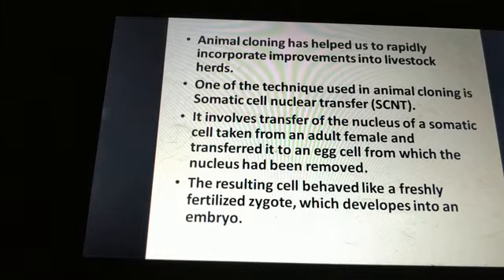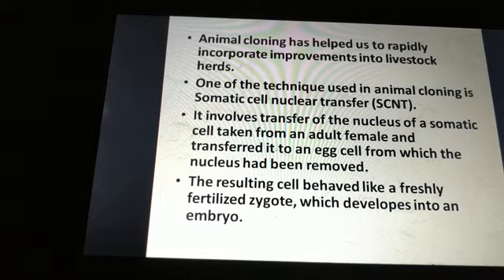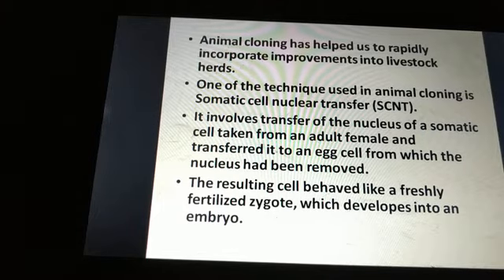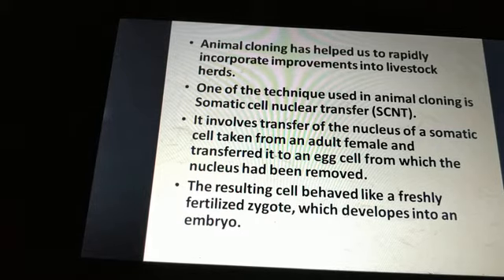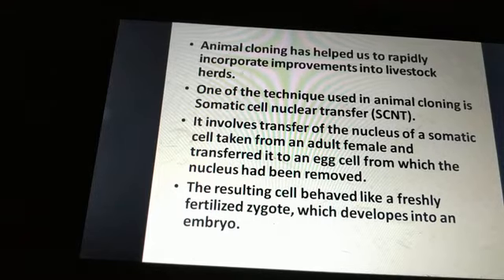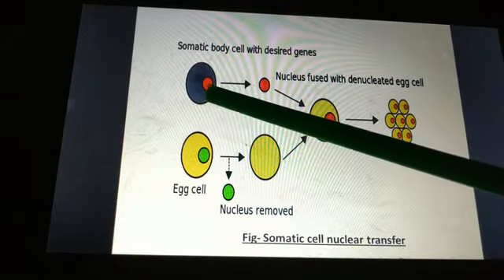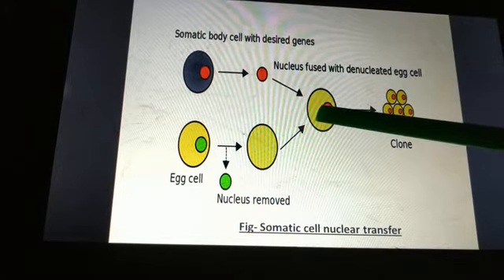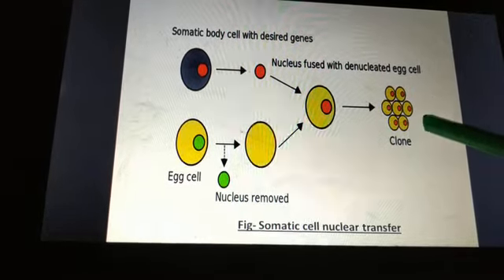Class 11 biotechnology Chapter 1 part 20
Class 11 biotechnology Chapter 1 part 20 biotechnology an overview